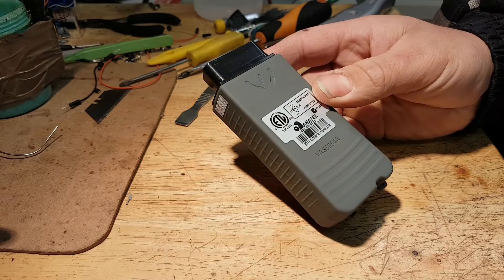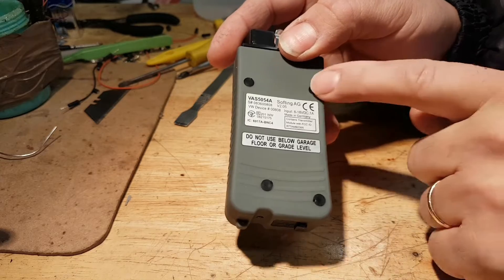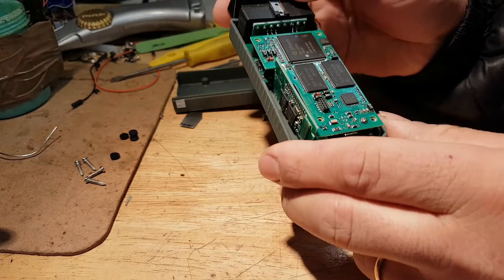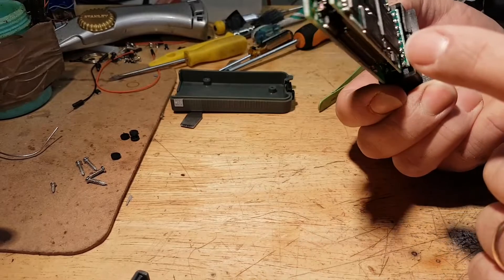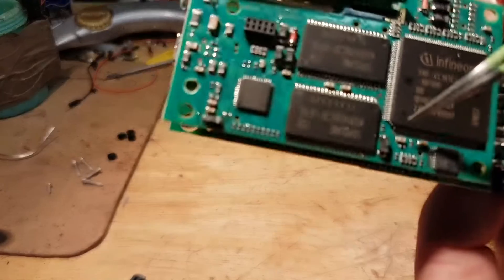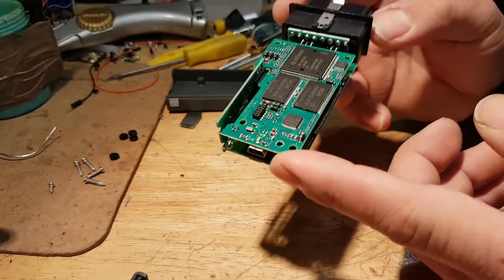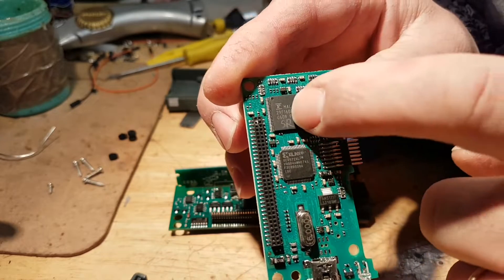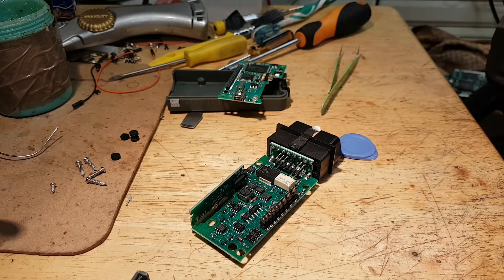VAS5054A VCI teardown. Internals and PCB quality.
Hi

In this video I will take you through the internals of the VAS5054A, the VAG group tool to work with ODIS.
I will show you the internals and my opinion of its quality.